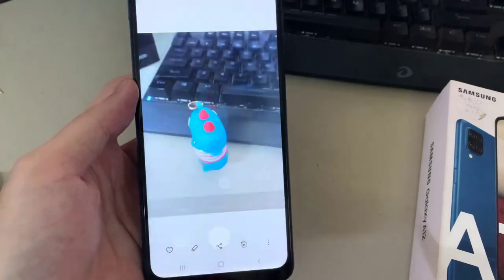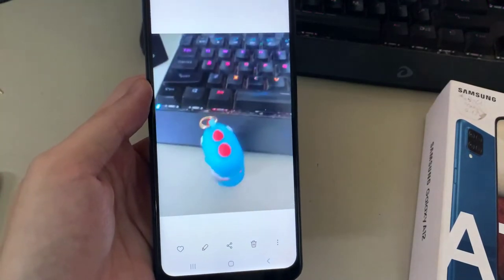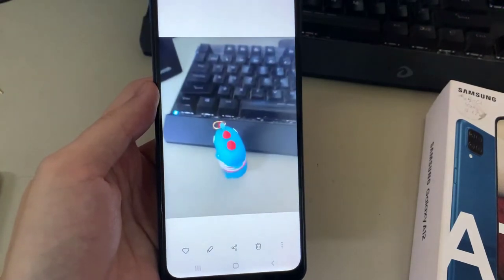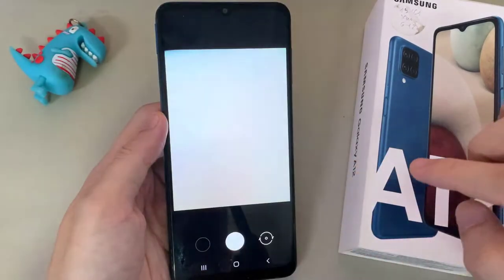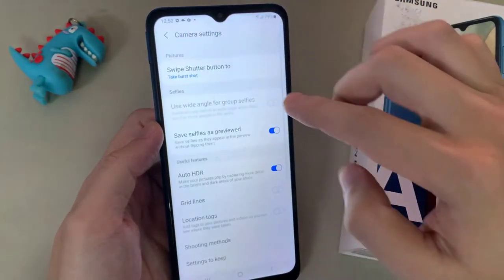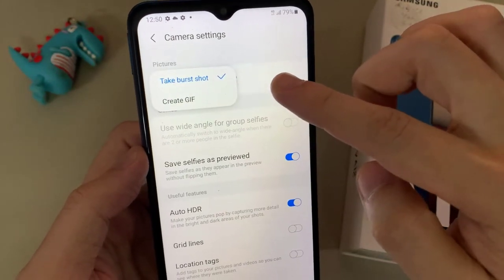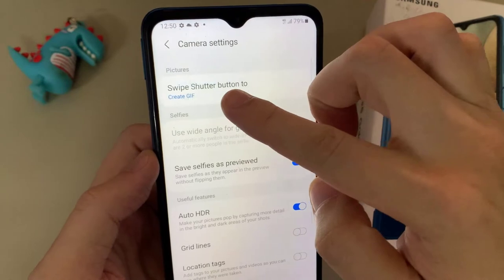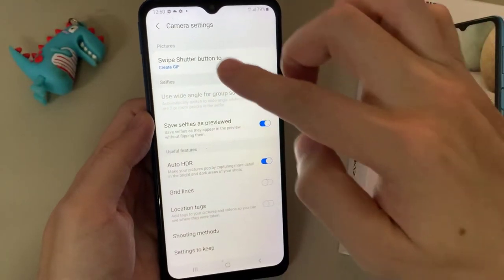Samsung Galaxy A12: How To Create a GIF Picture With Built In Camera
Learn how you can create a GIF image with the built-in camera on Samsung Galaxy A12.